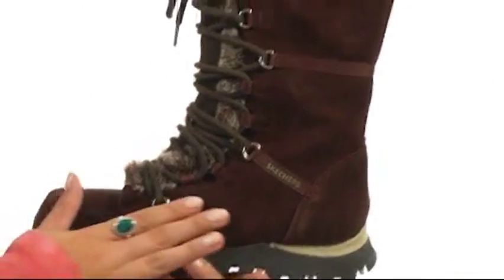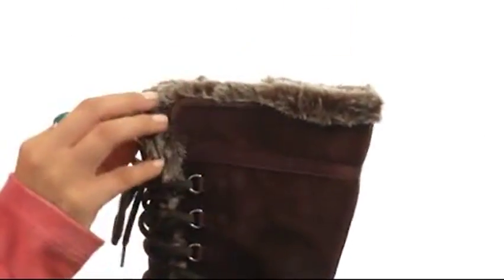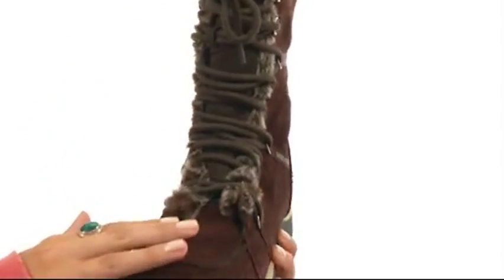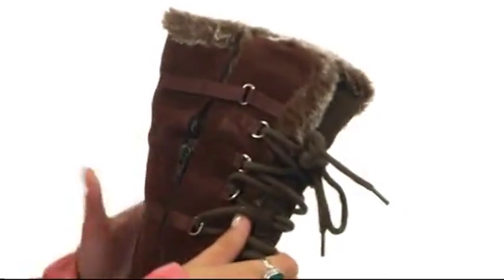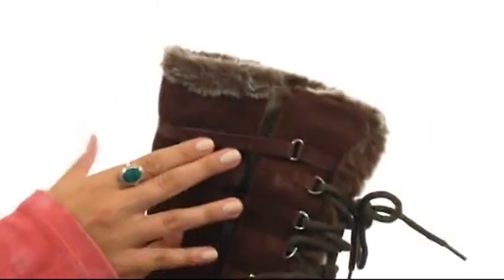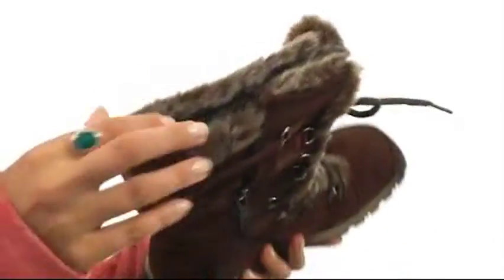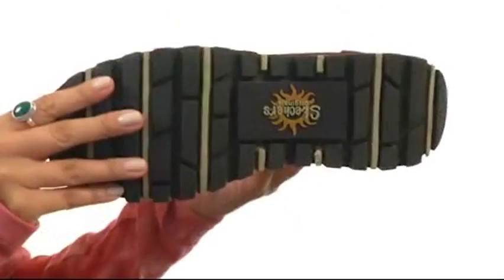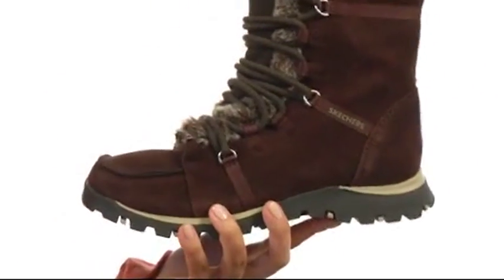Giày bốt SKECHERS Grand Jams - Unlimited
Giày bốt bấm mua ngay tại sẽ được xem xét nóng trong những đôi giày SKECHERS® khói! Đóng cửa nửa-zip với ren-up phía trước.Được trên với faux-lông trim.For mặc mùa đông tốt nhất, pretreat da lộn trước khi mặc trong mưa hoặc tuyết.